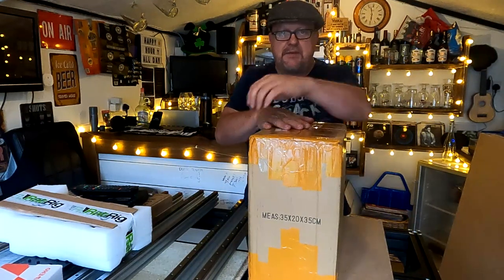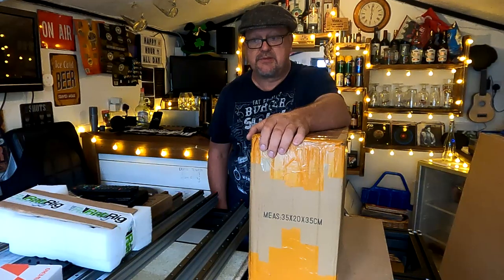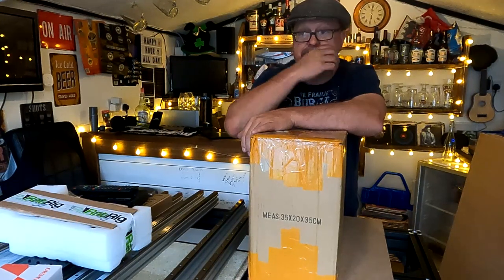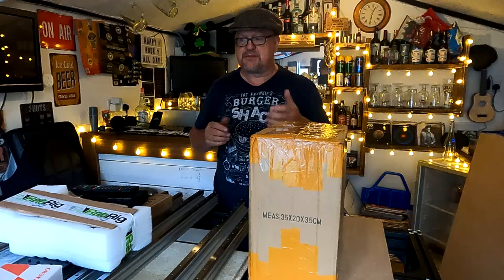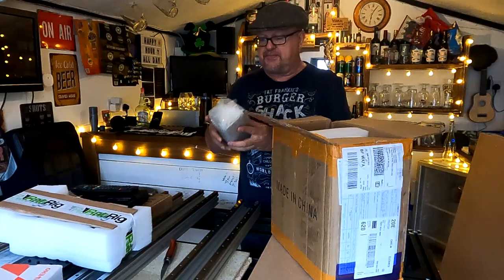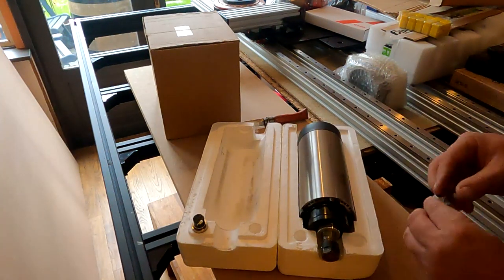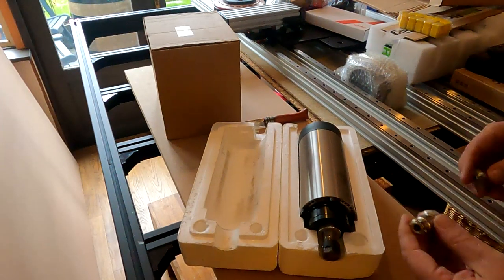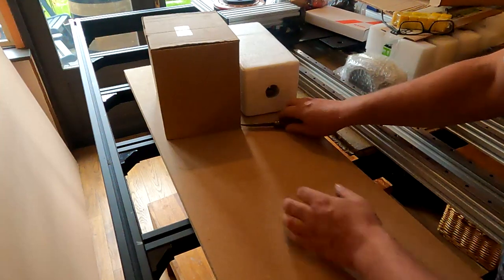Building A CNC Engraving Machine By Rat Rig - Part 4 - Spindle And VFD From China - Chinese Spindle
My CNC Chinese spindle arrived for the Rat Rig CNC build that I am doing. Here is me unboxing and taking a first look at it. My thoughts and plans to fix to the Z axis. Also I mention the plan going forward on the CNC (computer numerical control) machine build.

Thank you, John.